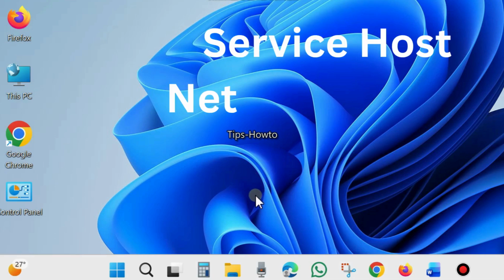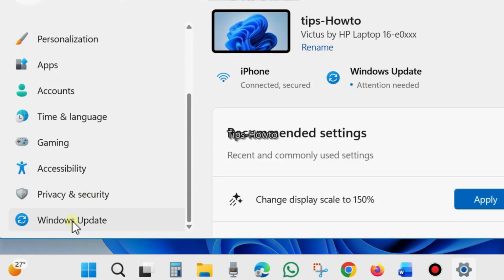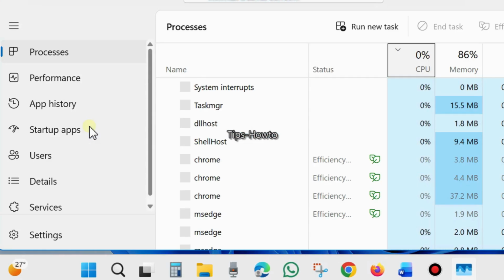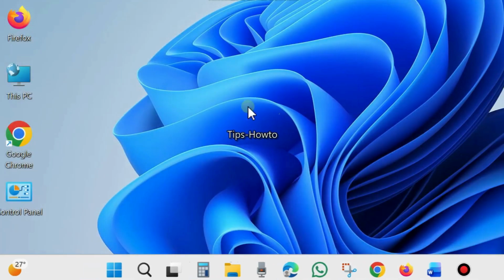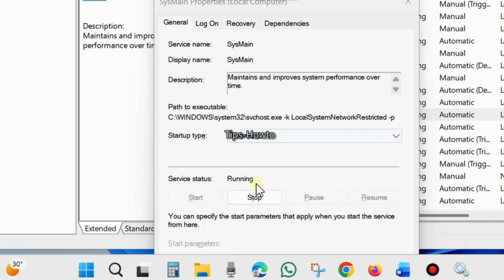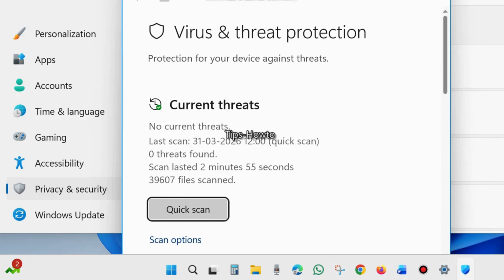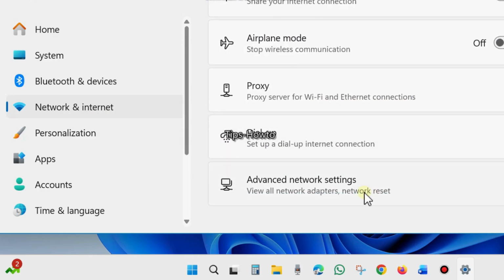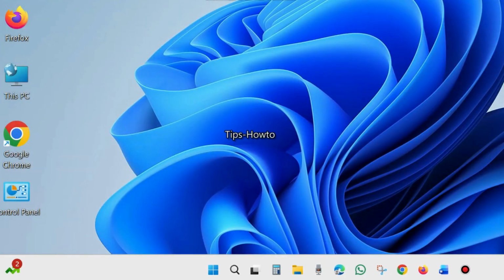Fix Service Host Network Service High Network Usage in Windows 11 (100% Working)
Is your internet data draining fast on Windows 11 due to Service Host: Network Service?
In this video, I’ll show you how to fix high network usage in Windows 11 step-by-step.
windows 11 high network usage fix
service host network service high data usage
fix internet data drain windows 11
windows 11 slow internet fix
service host network service fix 2026